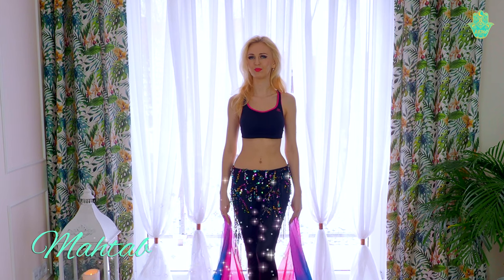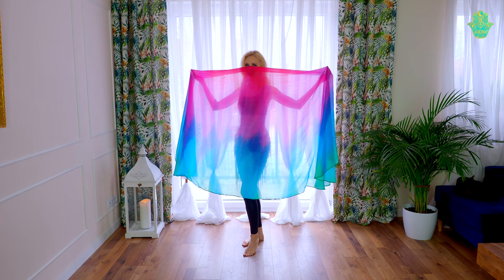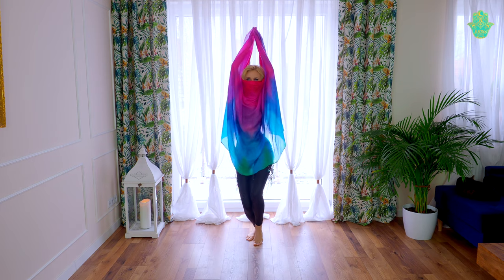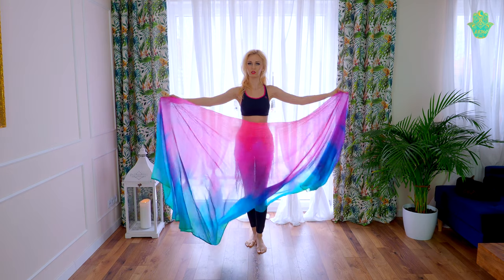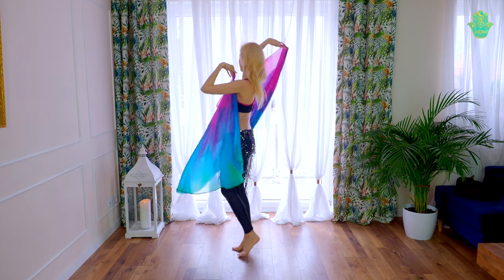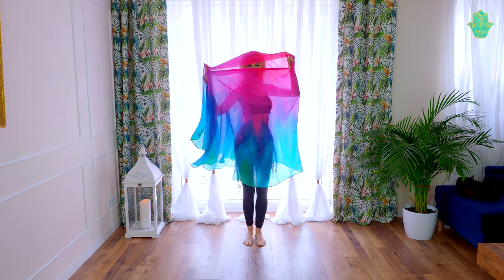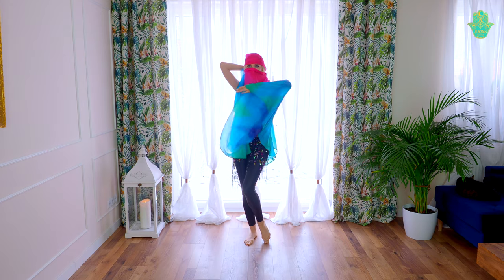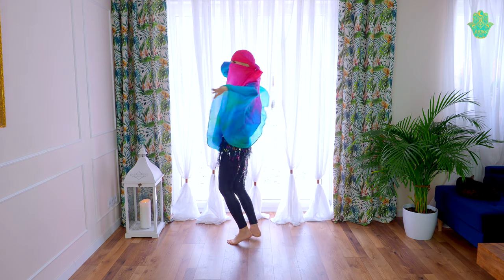Veil Tricks - 3 ideas how to use veil as a cover - Best Belly Dance Workout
Veil Tricks -  3 ideas how to use veil as a cover - Best Belly Dance Workout - try this tutorial and learn how to use veil in Belly Dance :)

with more than 150 words related to the Belly Dance moves, music, rhythms, costumes and Oriental culture!

Private Online Lessons and Belly Dance Courses with Lifetime Access

Remember to consult with your physician before beginning any exercise from Best Belly Dance Workout because you should be in good physical condition. If you practice with videos on this channel you do so at your own risk.
MUSIC
Thunder Chant